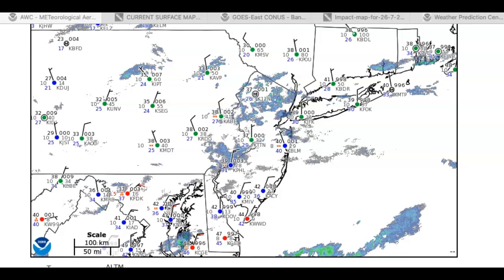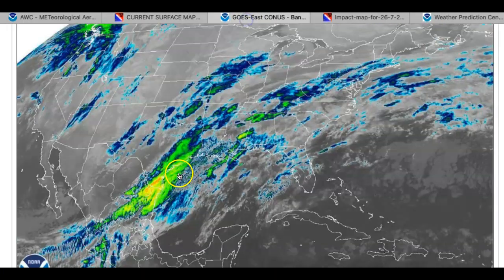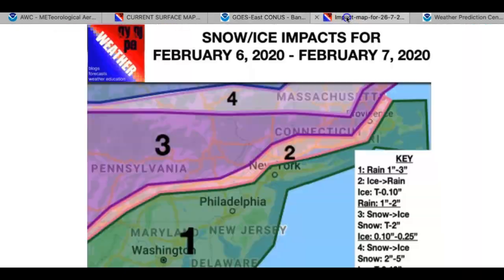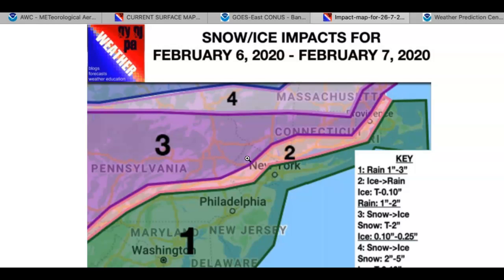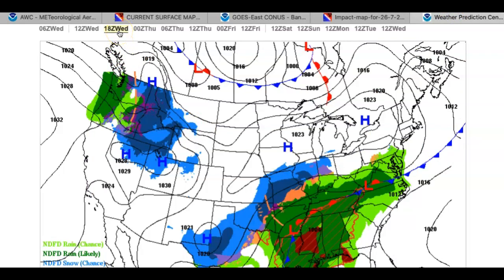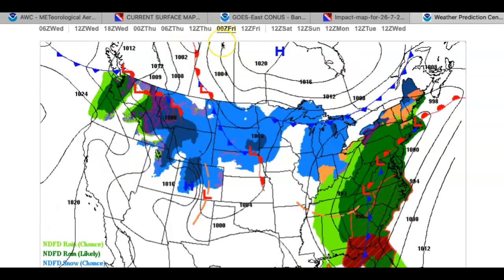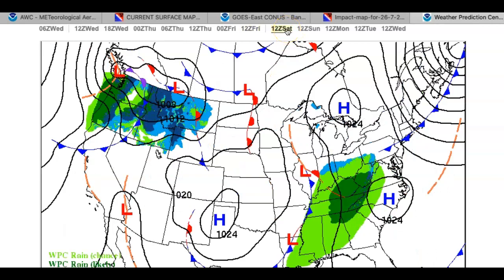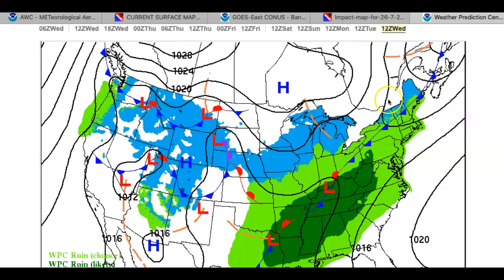Stormy End To The Week On The Way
Cloudy and chilly today with a threat for showers.  Freezing rain will bring an icy threat to the interior while flash flooding is a concern on the coast.